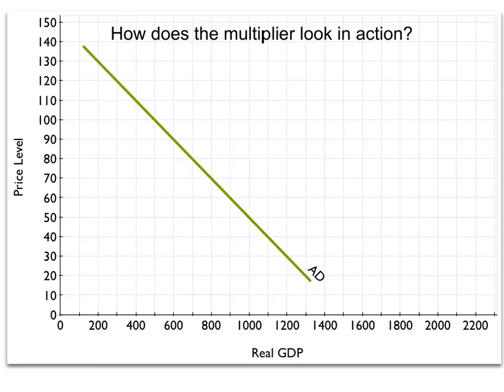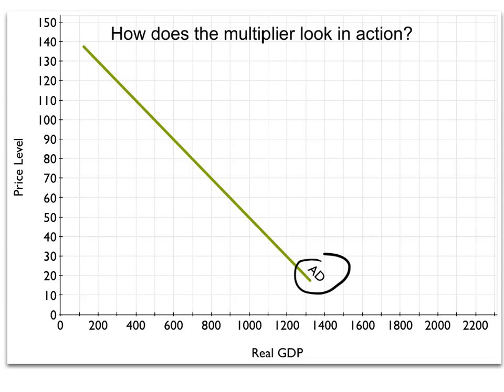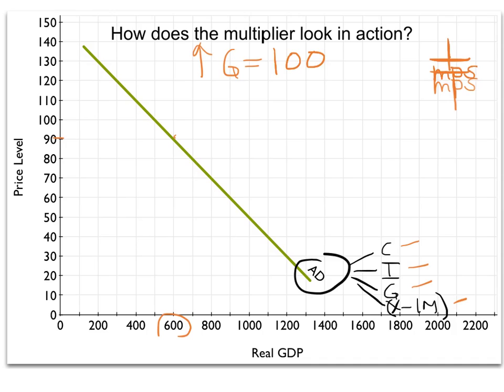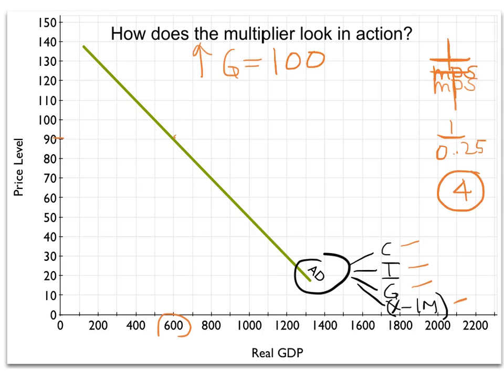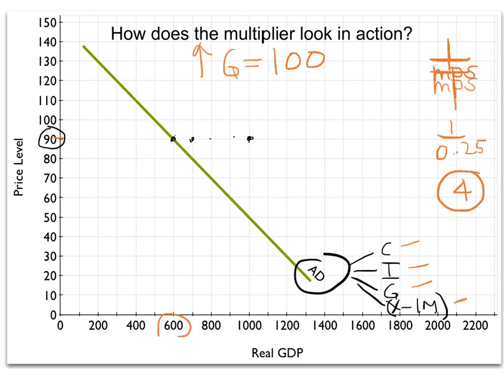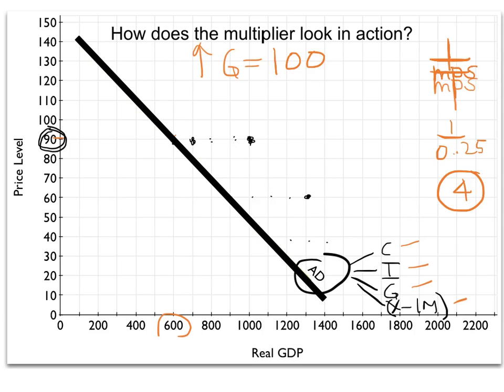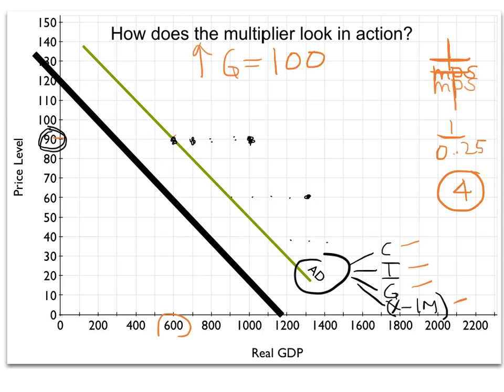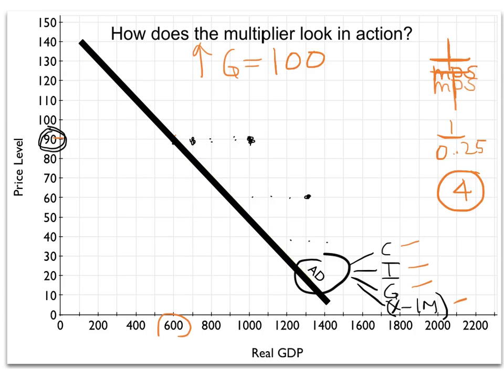Fiscal Policy Part 2: The Multiplier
Multiplier in action